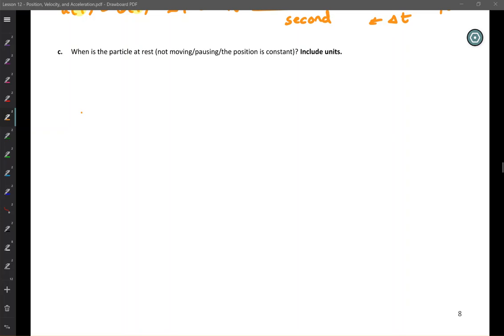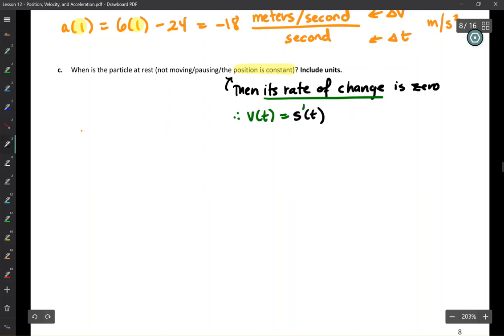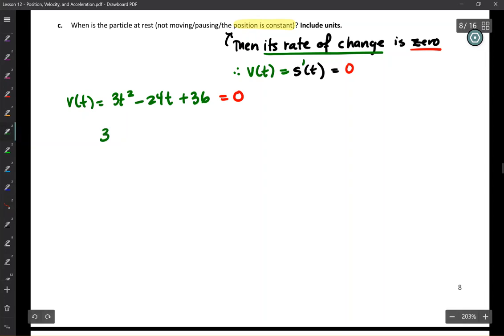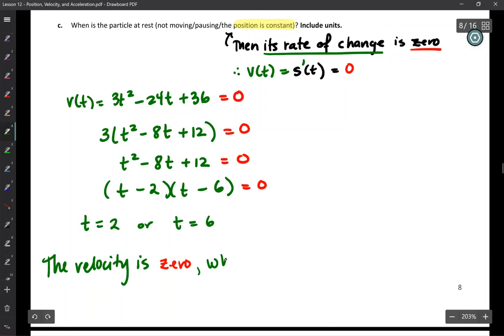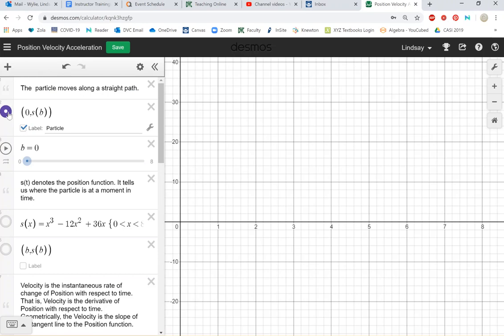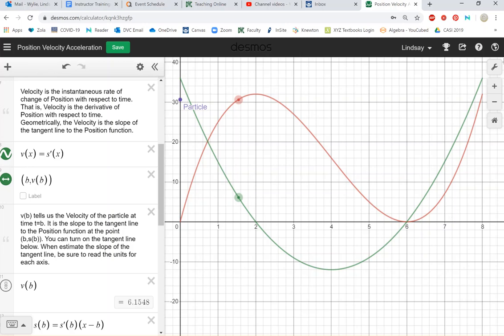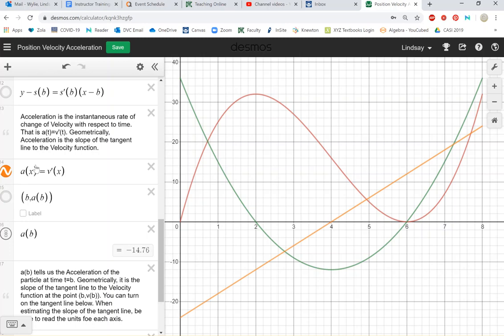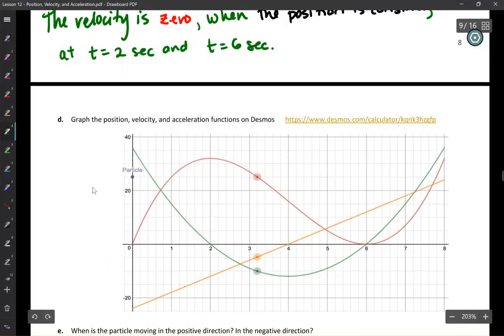Lesson 12 Video 8